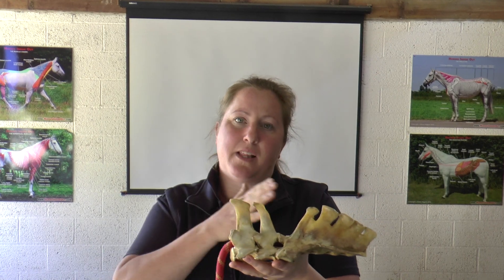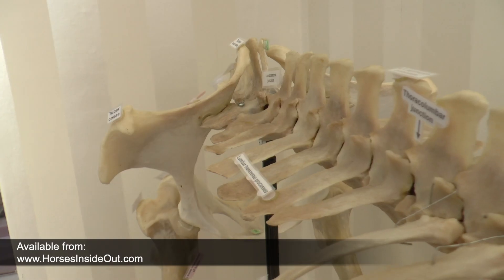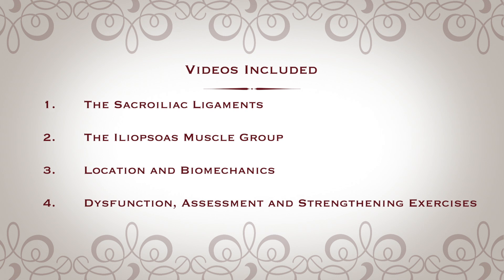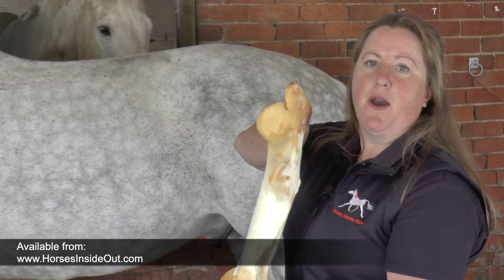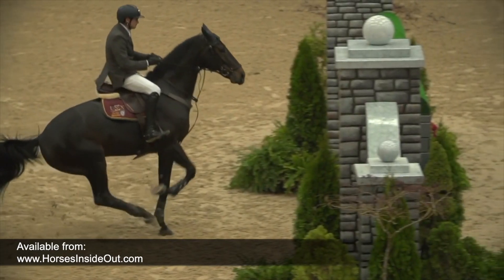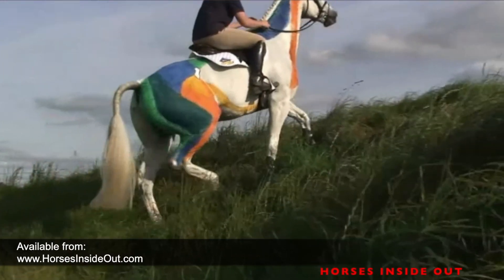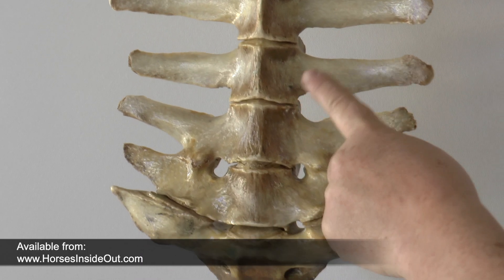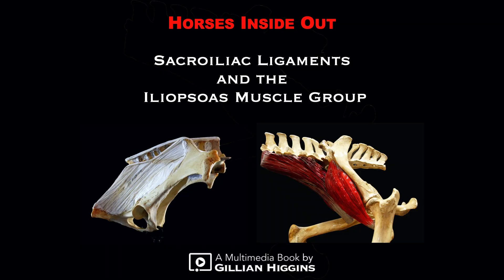The Horse's Sacroiliac Ligaments and the Iliopsoas Muscle Group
This multimedia book looks in detail at the deep structures of the Iliopsoas muscle group, the sacroiliac ligaments, the sacroiliac joint and lumbosacral junction.

It is perfect for anyone who would like to understand more about the anatomy and biomechanics of this region whether this is to get the best from their horse, support him in rehabilitation or to strengthen the area to avoid the risk of injury.

The pack includes printed and e versions of the book as well as 4 explanatory online videos.

Video 1: The Sacroiliac Ligaments
Illustrated using an anatomically accurate model of the sacroiliac ligaments, this short video focus on the anatomy, attachment points and function of the ligaments.

Video 2: The Iliopsoas Muscle Group
Illustrated using another anatomically accurate model, this short video gives an overview of the actions, origins and insertions of the iliopsoas muscles.

Video 3: Location and Biomechanics
This 30 minute practical lecture focuses on applied anatomy, location, palpation and the contribution of these structures to movement and biomechanics,

Video 4: Dysfunction, Assessment and Strengthening Exercises
This 40 minute practical lecture looks at the causes and symptoms of dysfunction and injury, postural assessment and exercises for strengthening and rehabilitation.